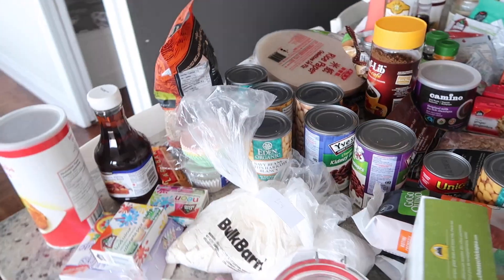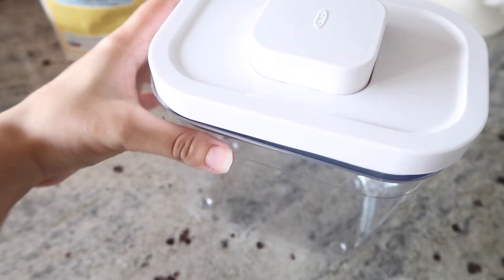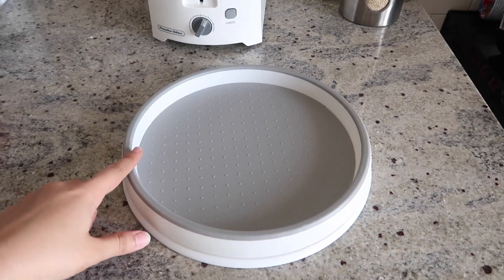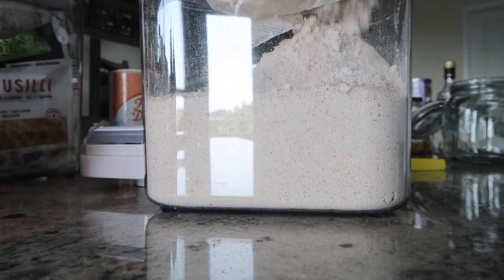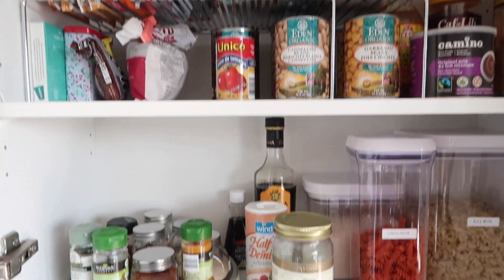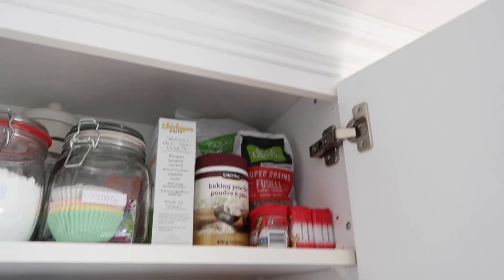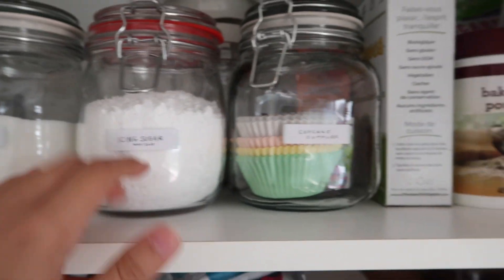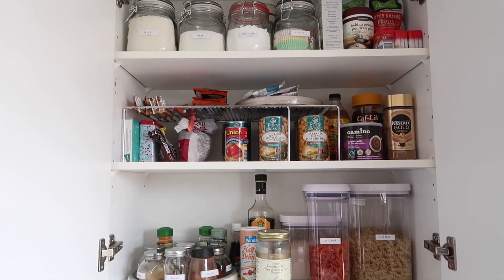ORGANIZING MY KITCHEN PANTRY: Storage Ideas + Tips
Hey guys, today I'm taking you along with me as I organize my kitchen pantry cupboard! I've been meaning to do this for quite some time so I'm glad I finally got it off my list :)

OXO Good Grips POP Container – Airtight Food Storage

{FILMING EQUIPMENT}
Canon EOS Rebel T4i (T5i is the newer version)
Vlog Camera (Canon G7x MarkII)
Neewer 18" Ring Light

Caitlin Da Silva
140 Holland St W
Bradford, ON
Canada
L3Z 2Y5

MUSIC...
Reanimation by Dylan Sitts
Baby You Are Really Hurting Me by Aldenmark Niklasson feat. Cosima Lamberth
JuiceBox by Dylan Sitts
Colorize by Tommy Ljungberg feat. Dinah Smith
Feeling Spring 2 by Martin Gauffin
Pashunfruit by Guustavv